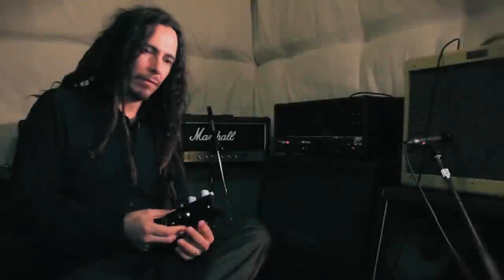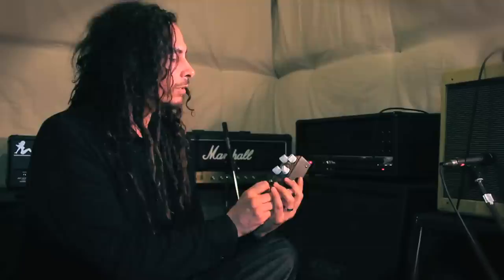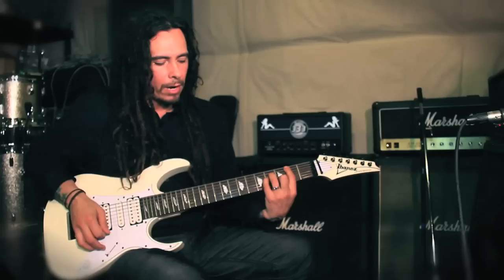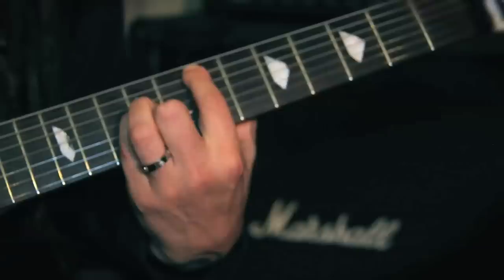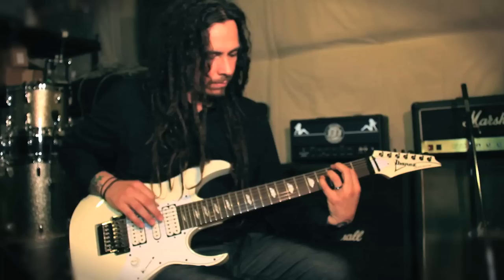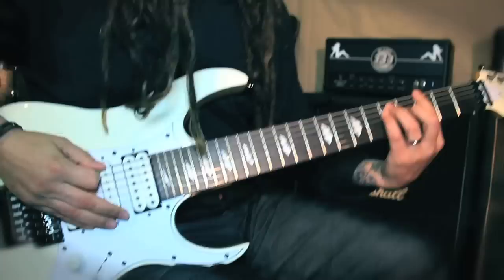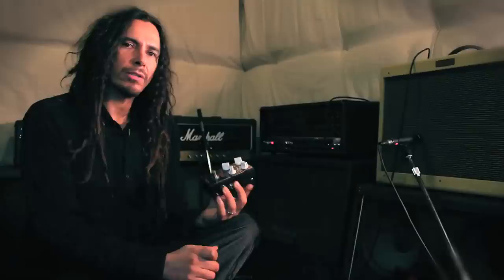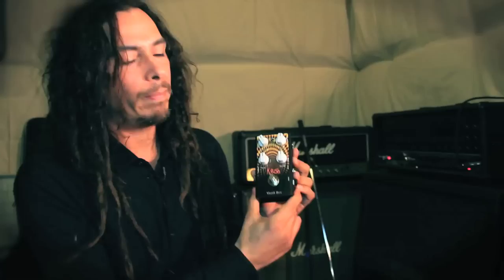James "Munky" Shaffer talks about the new Majik Box Krush Distortion pedal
James "Munky" Shaffer takes you through a demo of the new Majik Box Krush Distortion pedal.